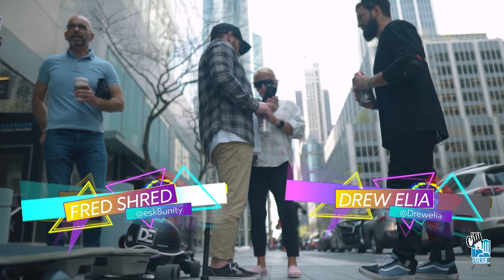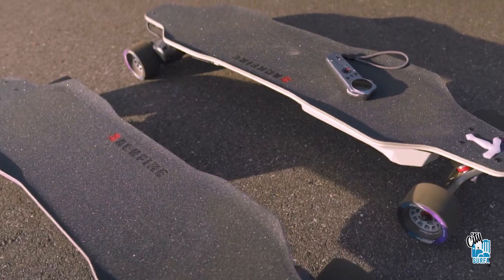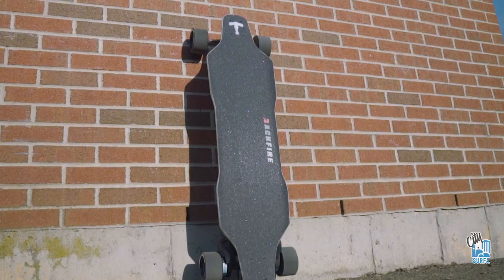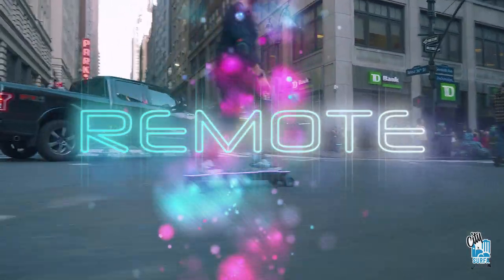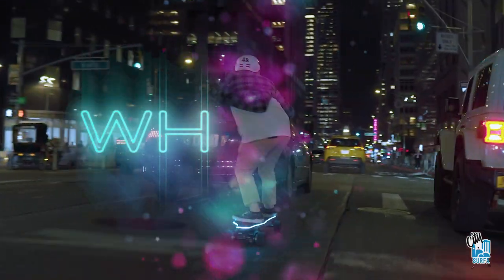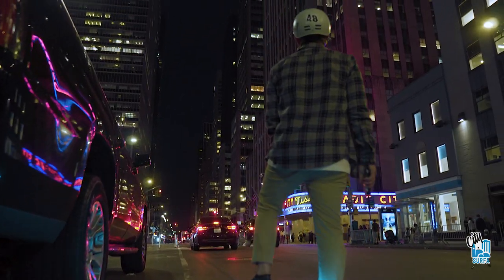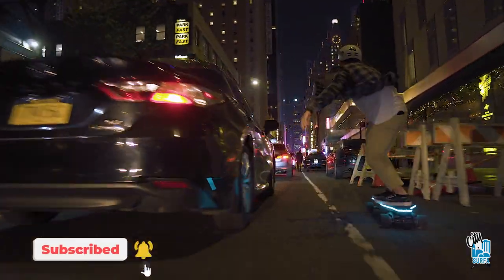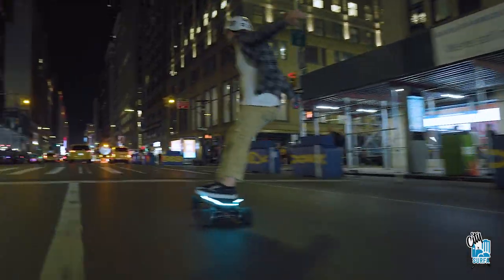ZEALOT X - It transports you to another dimension | NYC Esk8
Incredible board & I couldn't take my eyes off of it. Tune in while we dive into the New Zealot X from backfire and hit the streets of New York.